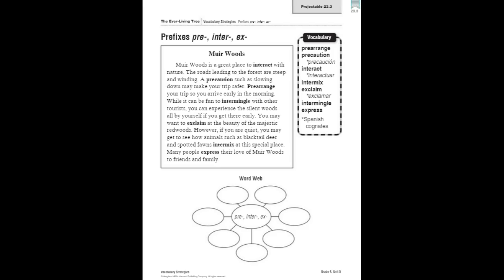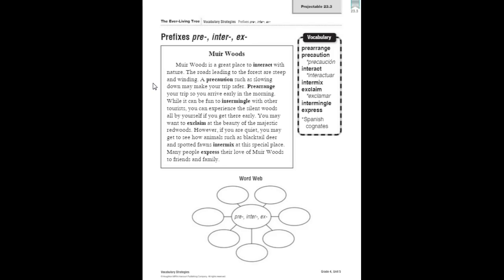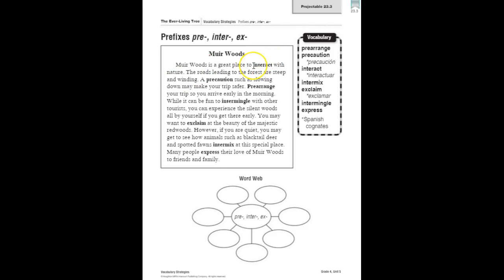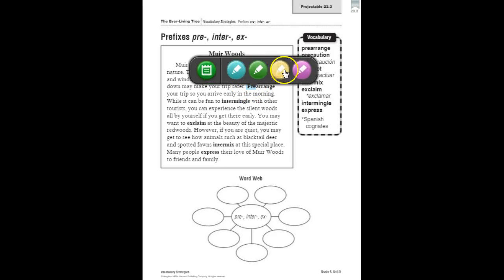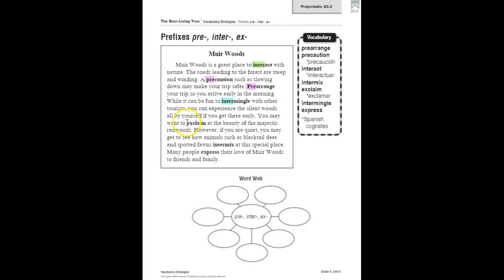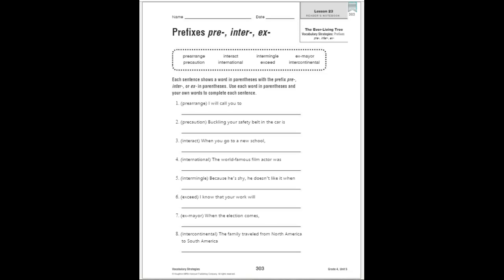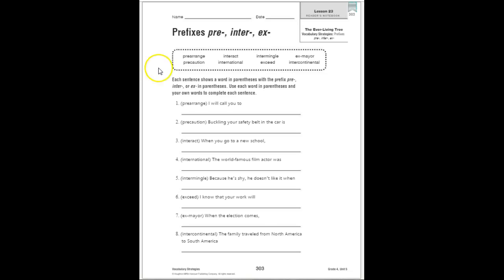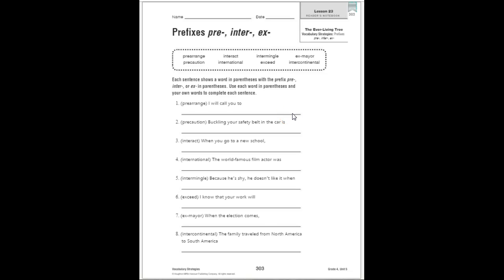4th grade lesson 23 vocab 3